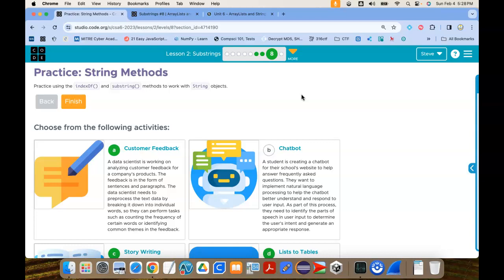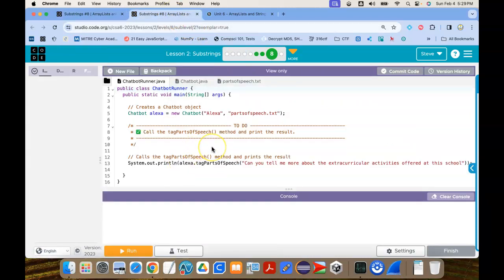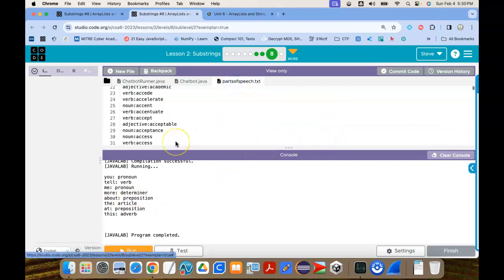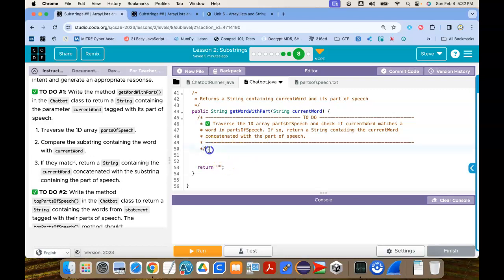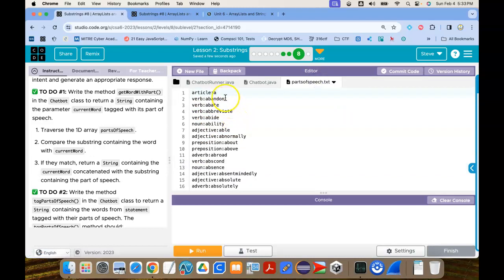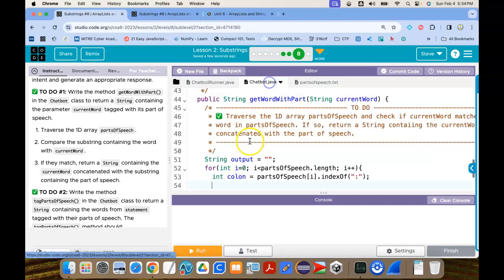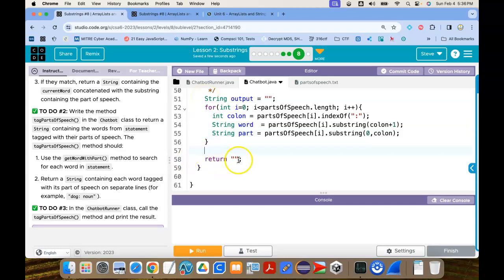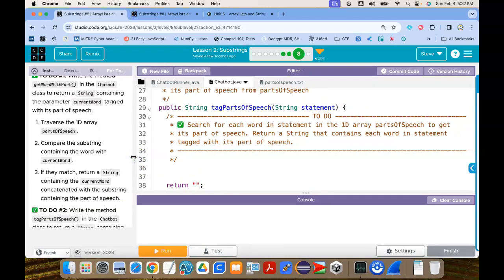UNIT 6 LESSON 2 LEVEL 8 b (part1)